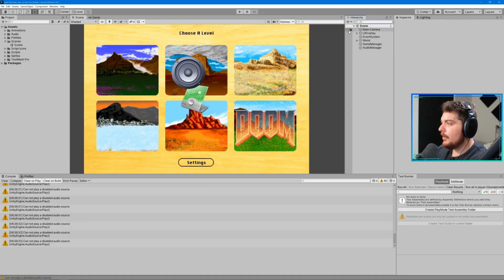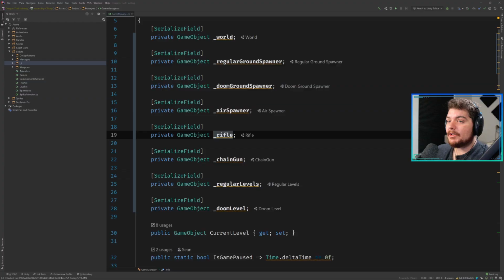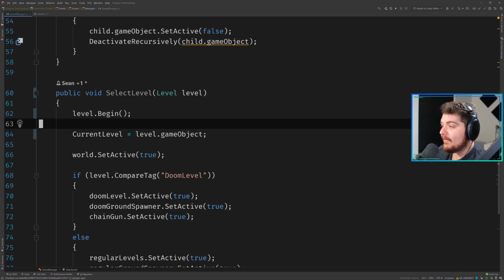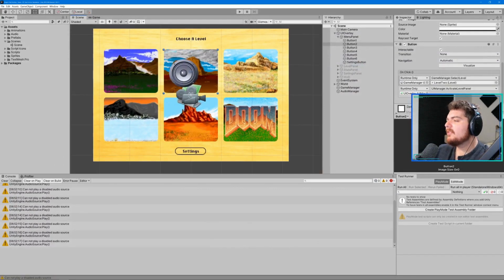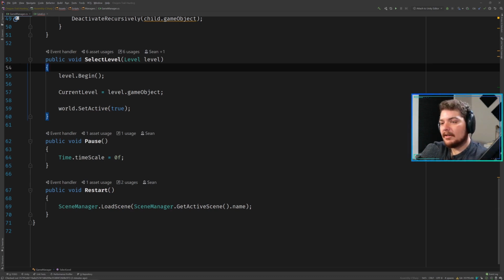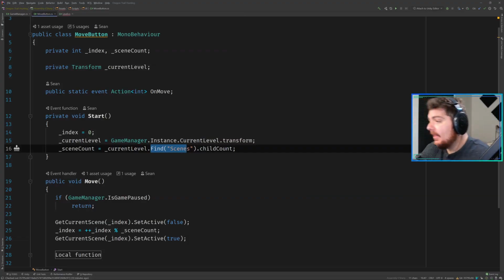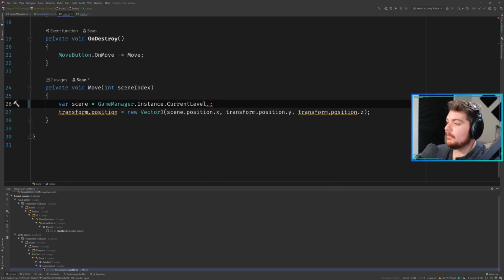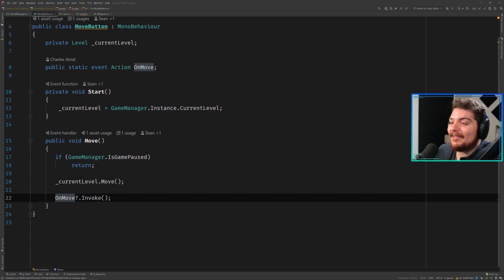GameDev Stream — Live Code Review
This is a clip from my Unity GameDev live stream.